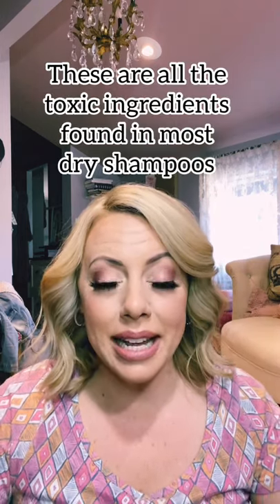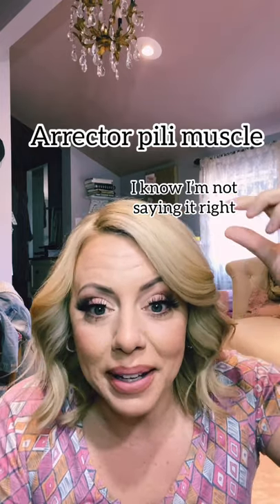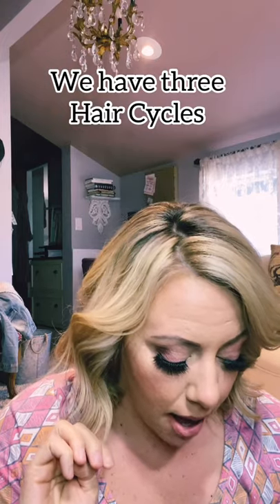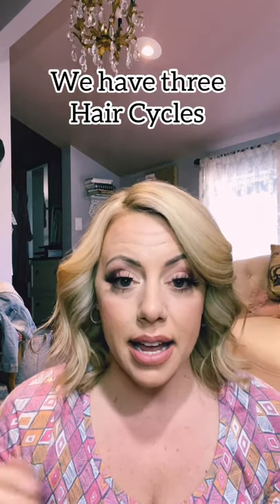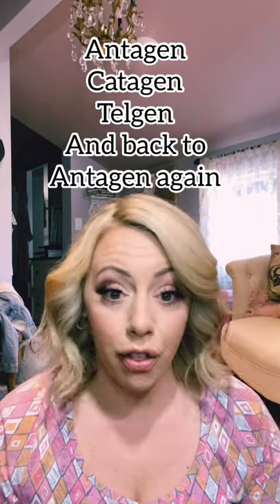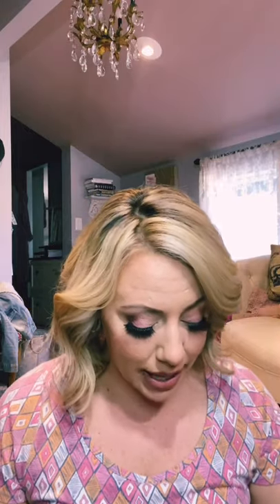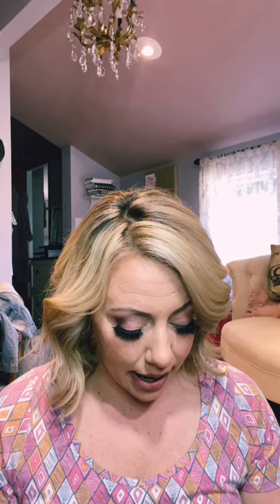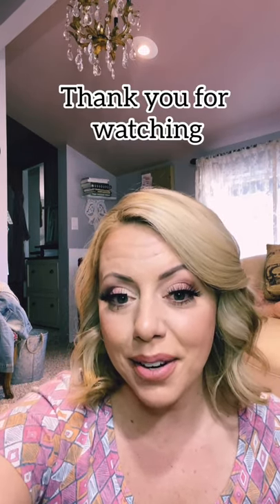Hair Science and Monat Products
20 year stylist talking about hair science and the science behind Monat products!